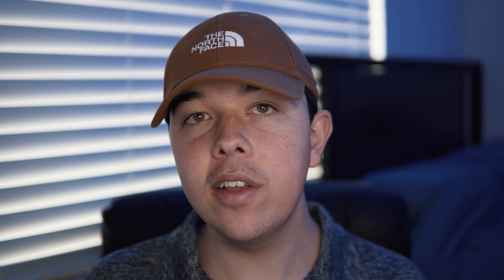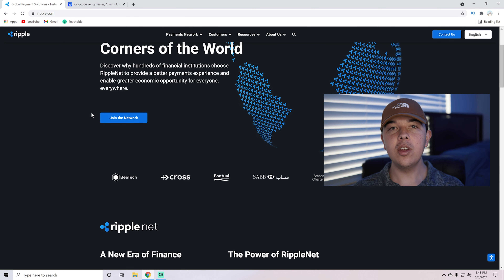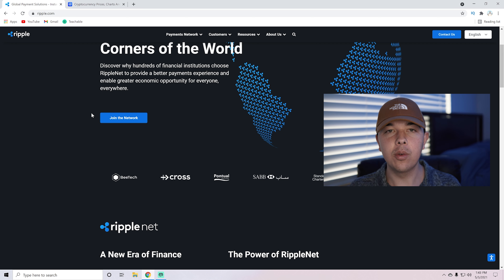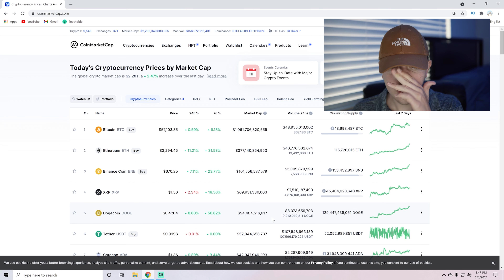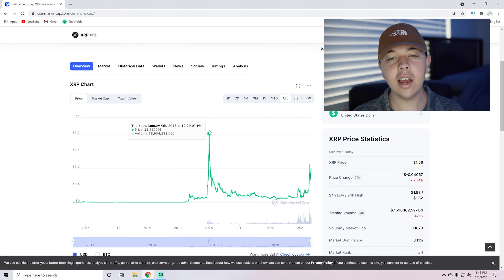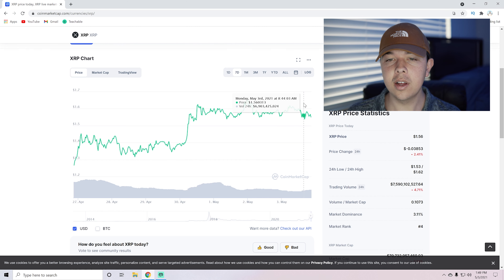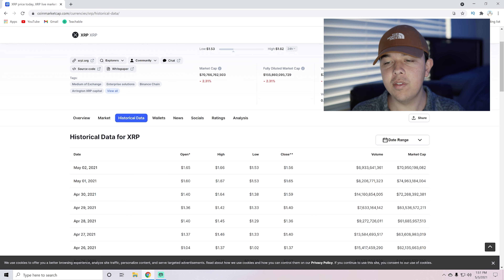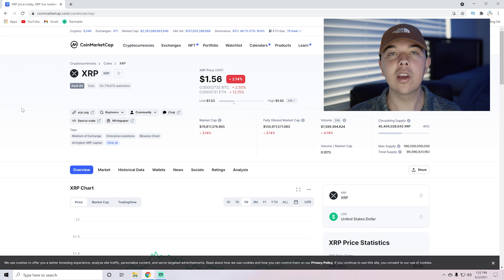XRP Is About To Go Crazy! (XRP Ripple)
XRP Is About To Go Crazy by Finance Bro

📸Our Youtube Set Up📚